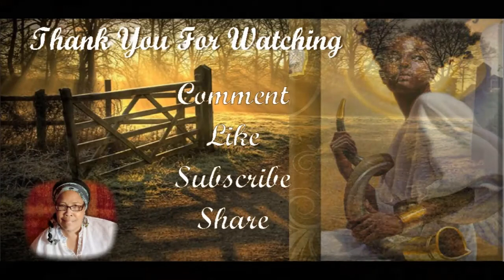The Older Women Shall Teach The Younger Women -Vegetable And Fruit Seeds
I got some of my vegetable  seeds, so now it's time to make plans for the garden.